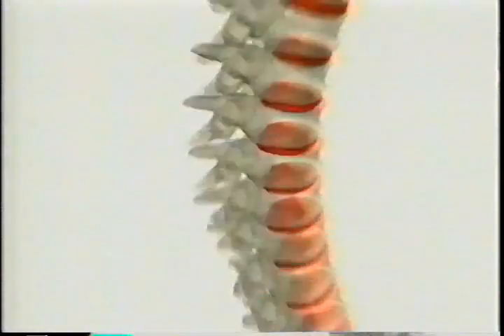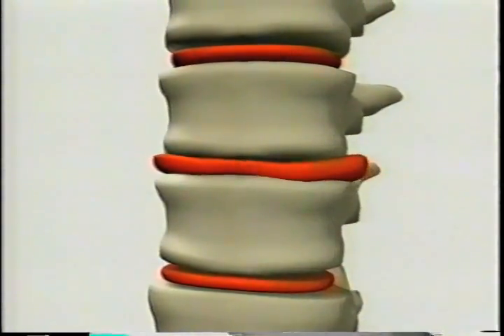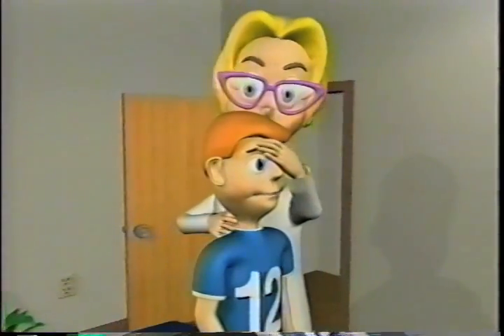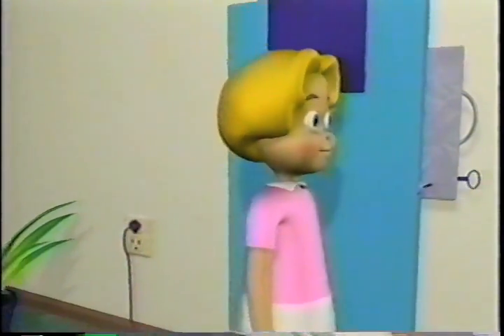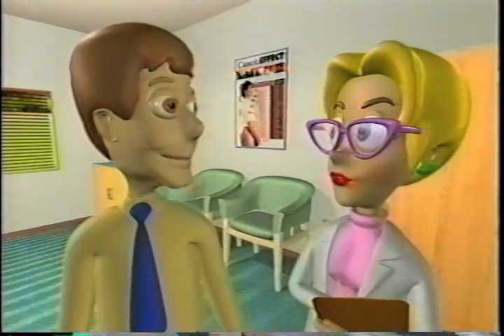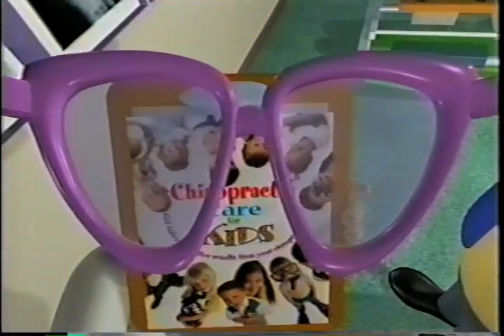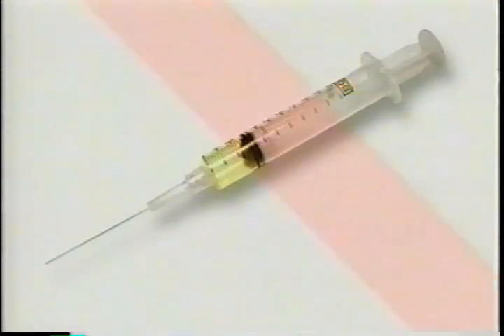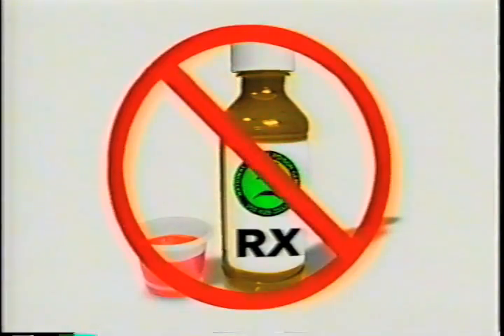Chiropractic for Beginners